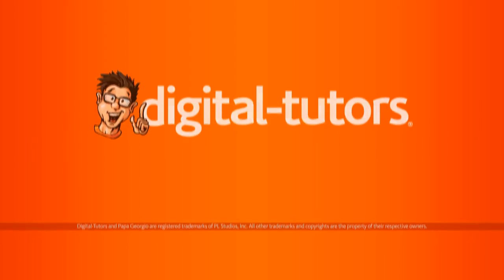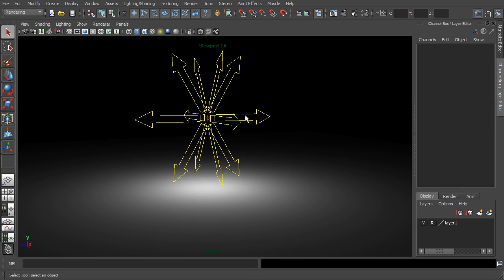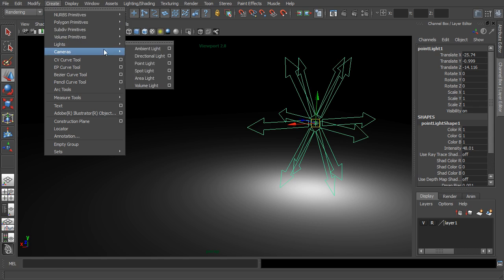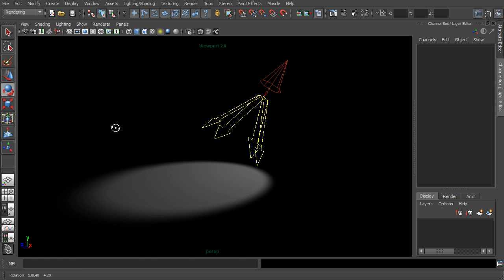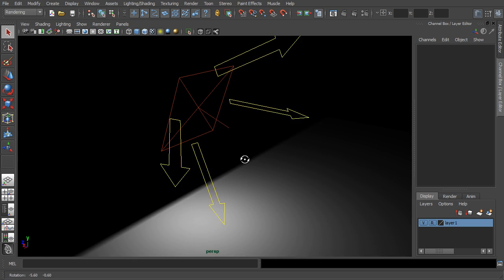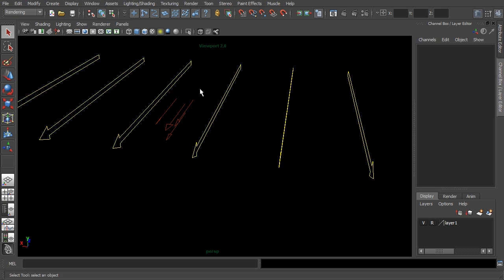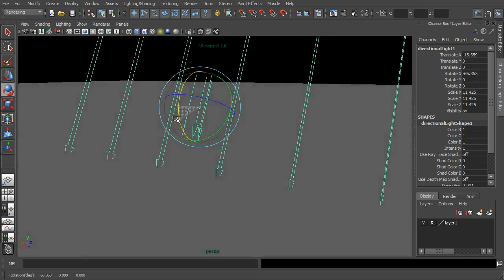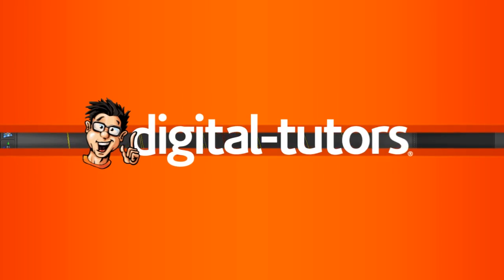Maya Tutorials Introduction to Maya 2013 Tutorial 89